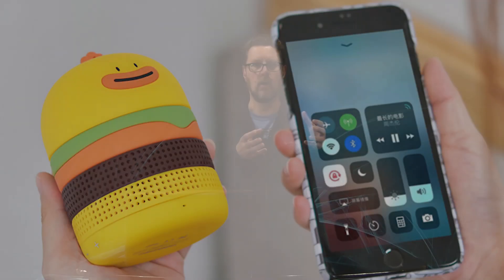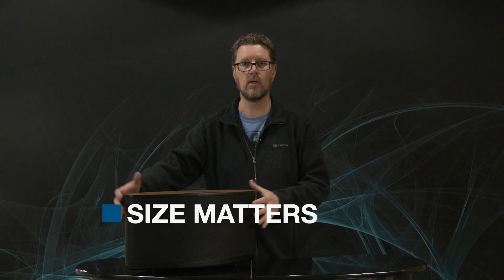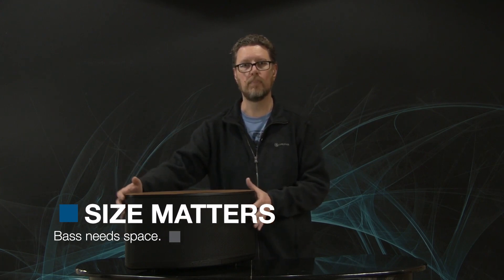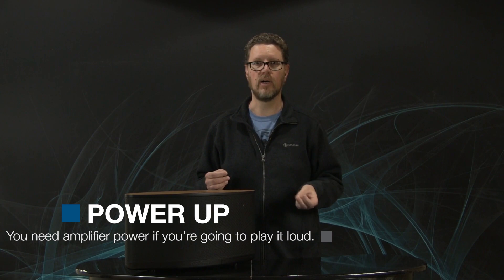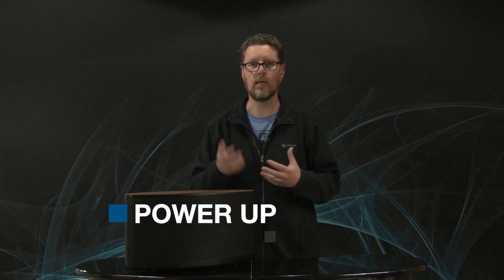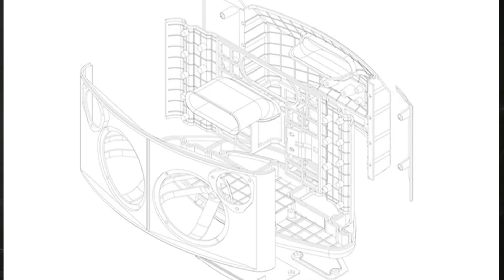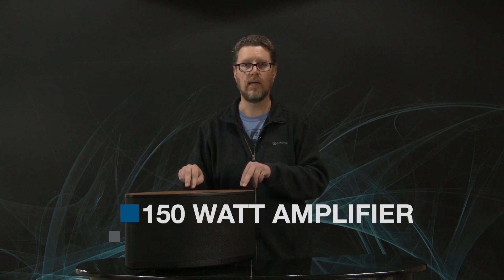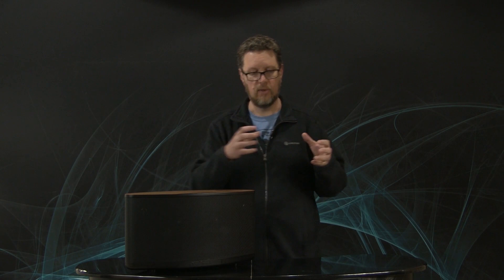Portable Speaker Bass: Searching for Wireless Speakers With Bass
Portable speaker bass seems like a unicorn - something you've heard about but never seen.  Don't despair: what you are looking for really does exist! Andrew Welker talks about what you need to look for to get wireless speakers with bass, and a few laws of physics you may have forgotten.

00:00 Portable Speaker Bass
01:53 Size Matters & Power up
03:57 Axiom Air Force Wirless Speaker, 150 Watt Amplifier

General Interest Videos

Questions?